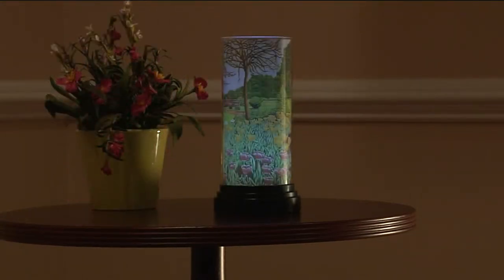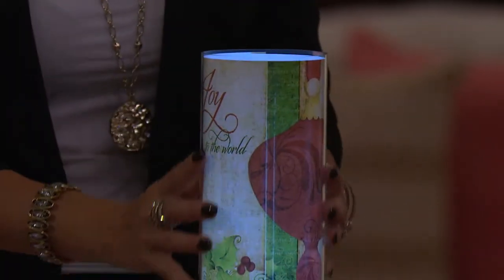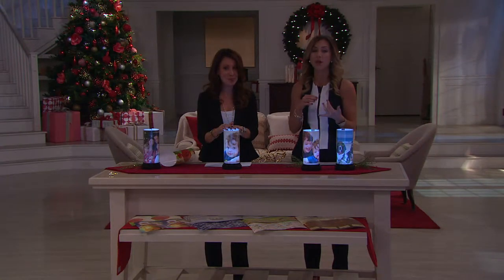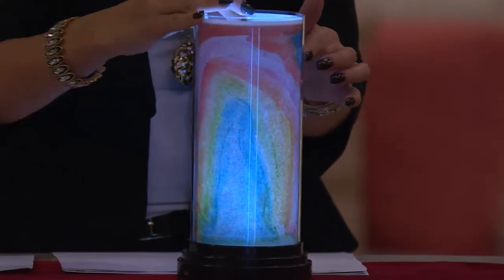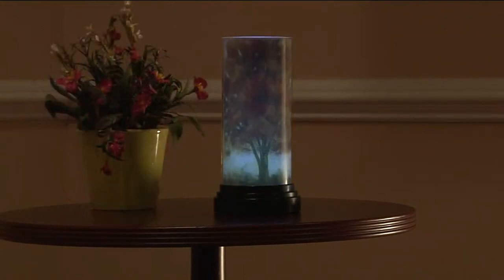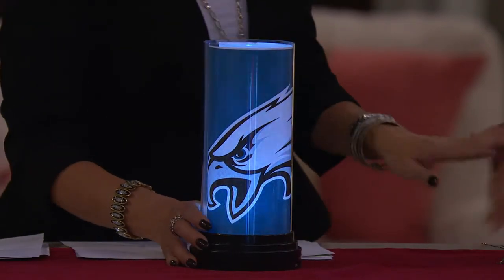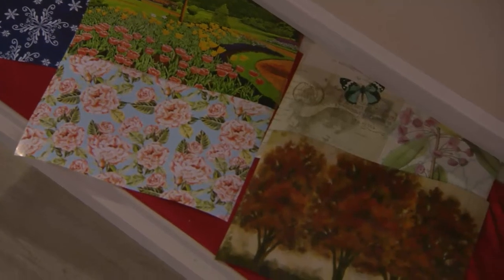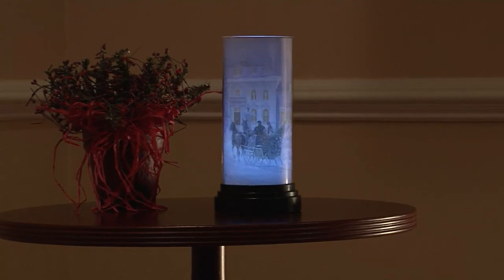Mi Scapes Seasonal Photo Lamp w/8 Interchangeable Inserts with Stacey Stauffer